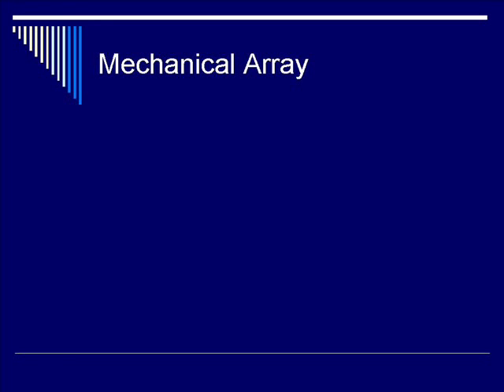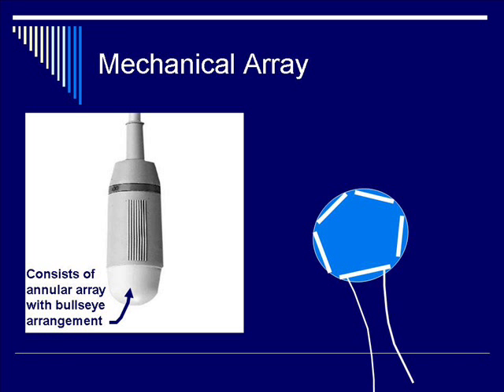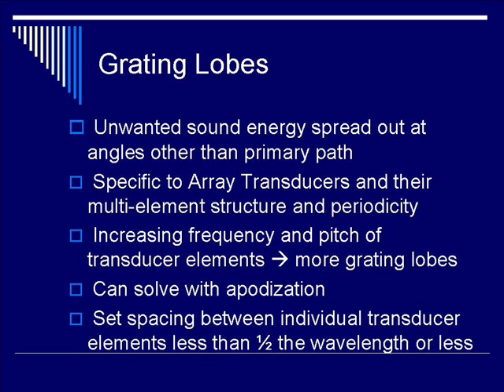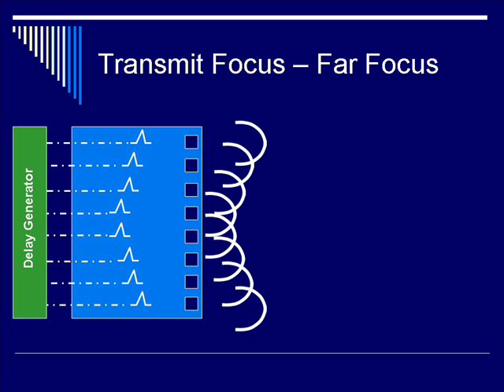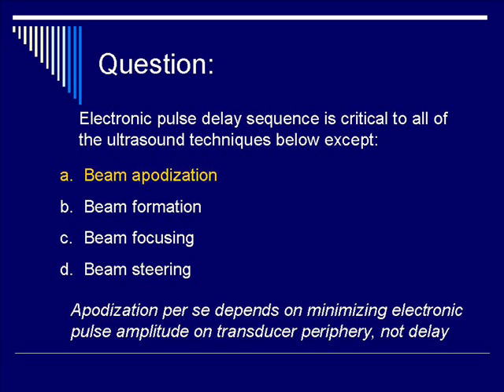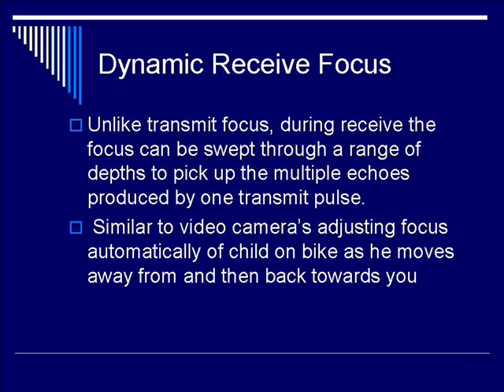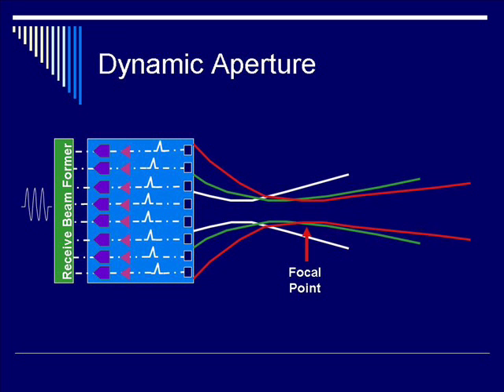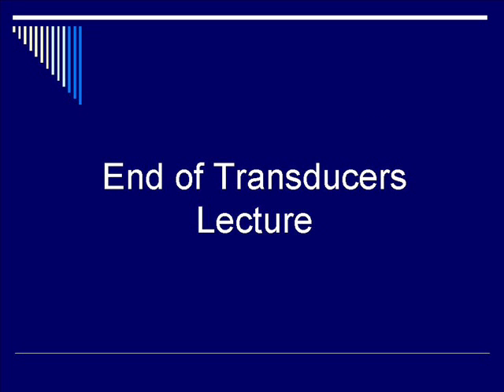Physics of Ultrasound: Transducers - Segment #6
This is the final segment of the lecture on Transducers, part of the Physics of Diagnostic Ultrasound Lecture series created by the Honors Ultrasound Group at the Ohio State University College of Medicine.